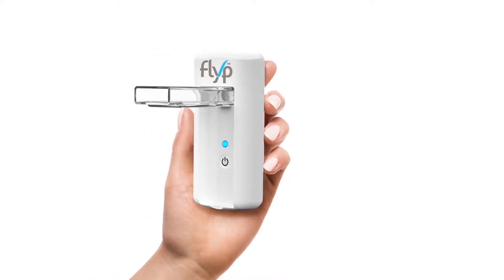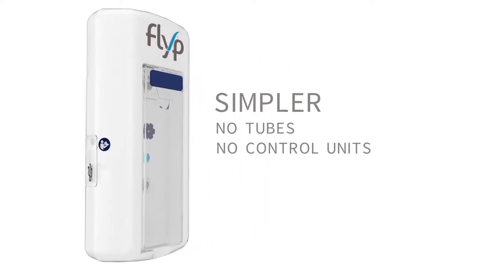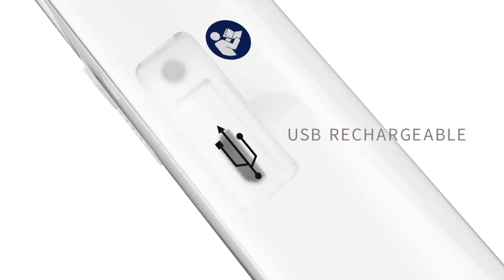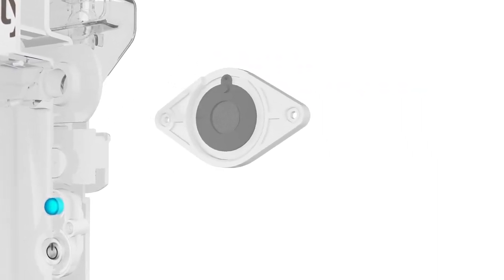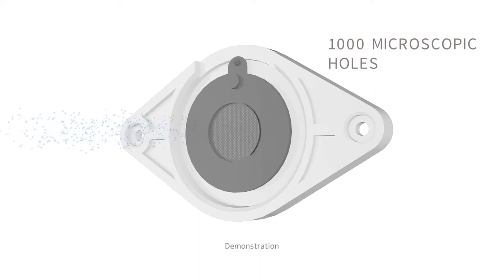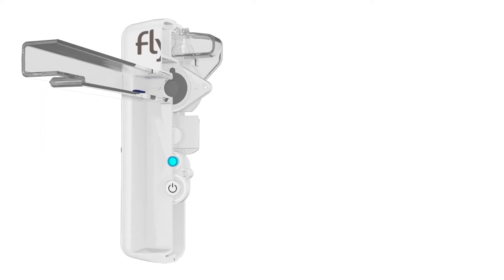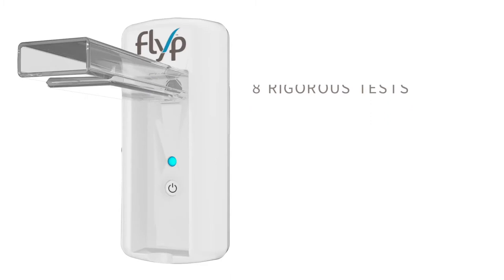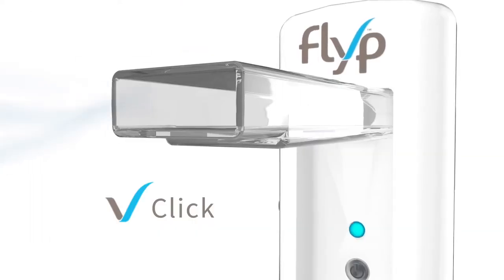Introducing Flyp™ Portable Handheld Nebulizer| CPAP Store USA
Smaller and lighter than a smartphone, Flyp™ disappears in your pocket. The Flyp Handheld Nebulizer is portable and lightweight, small enough to fit easily in your pocket. It’s whisper-quiet, thanks to HypersoniQ™ technology. Its internal disk vibrates at an ultrasonic speed — 2,000 times faster than a hummingbird’s wings — creating a fine, inhalable aerosol. What that means for you is that Flyp is nimble, reducing treatment time to about 7 minutes. It’s the nebulizer engineered to fit into your life — making it easier to follow your prescribed treatment plan for asthma, COPD, and other respiratory conditions to transports medication to your body with no masks, tubes, or filters. Flyp's unique all-in-one design has no external parts or attachments like masks, tubing or filters so it is easy to use and simple to understand.  The handheld nebulizer has a built-in USB rechargeable battery that eliminates the need for wasteful disposable batteries. A single charge of Flyp's battery will last approximately 8-10 treatments. Three year warranty is included with this purchase.

Follow CPAP Store USA on our social sites at...
Google +: @CPAPStoreUSA

Our Locations:

Headquarters
CPAP Store USA
3325 W Desert Inn, #201
Las Vegas, Nevada 89102

CPAP Store Las Vegas
3325 W Desert Inn Rd, #301

CPAP Store Los Angeles
1551 N La Brea Ave Suite A
Los Angeles, California 90028

CPAP Store Agoura Hills
5160 Kanan Road
Agoura Hills, California 91301

CPAP Store DFW - Texas
5205 Davis Blvd Suit G
North Richland Hills, Texas